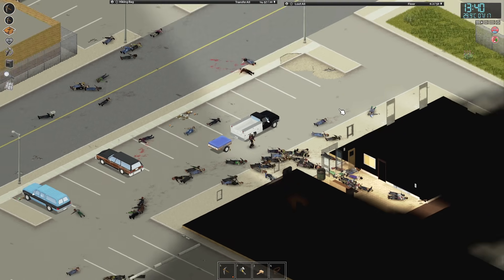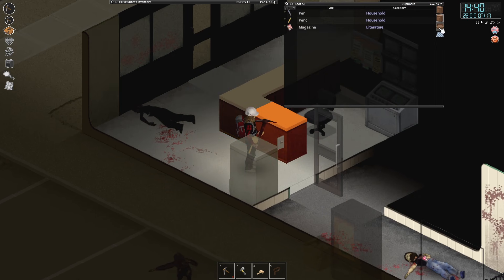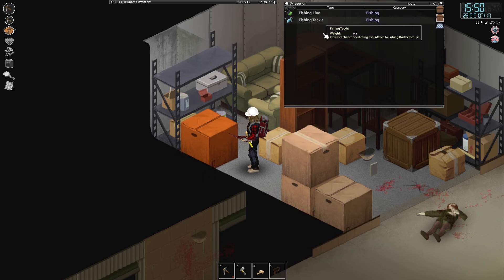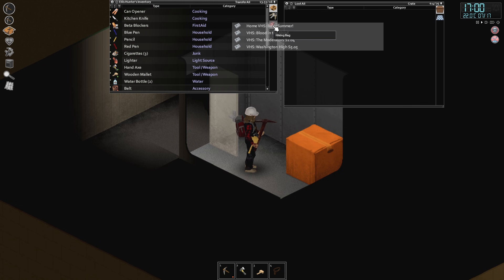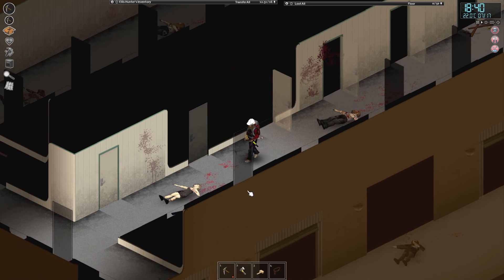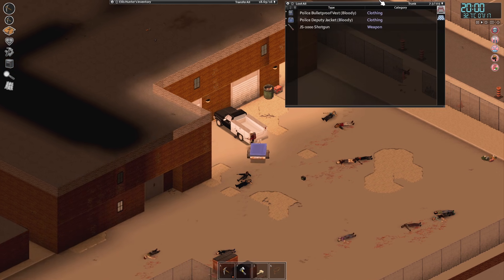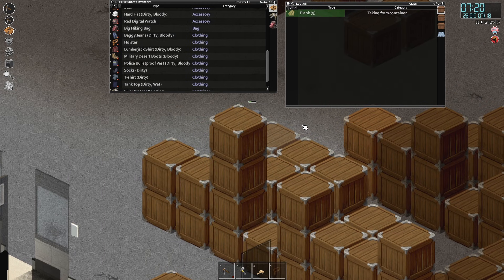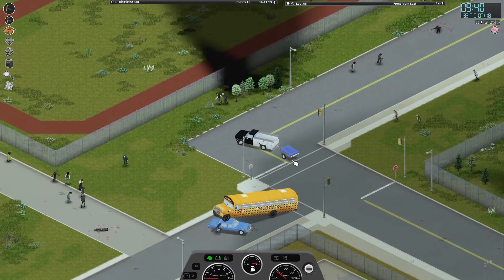Storage Wars - One Man vs Louisville - Ep 10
This is a preview build of Project Zomboid Build 41.  This video recorded from a special preview of Build 41 that the developers of Project Zomboid allowed me to do.  Included in Build 41 are extensive updates to the animations in the game, a new clothing system that includes many new outfits that grant extra protections, and a number of new weapons and items to expand the gameplay.

Project Zomboid is the ultimate in zombie survival. Alone or in MP: you loot, build, craft, fight, farm and fish in a struggle to survive. A haradcore RPG skillset, a vast map, a massively customisable sandbox and a cute tutorial raccoon await the unwary. So how will you die?